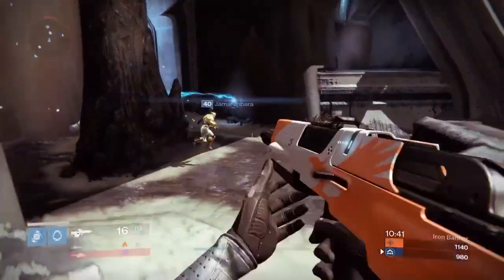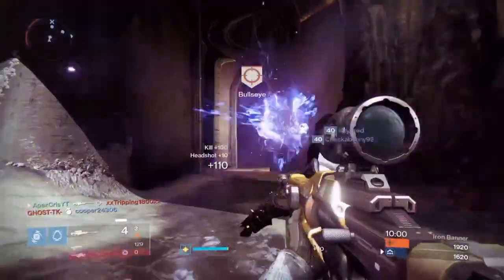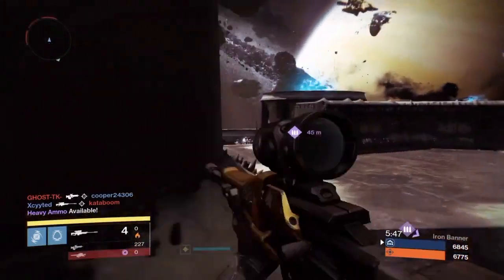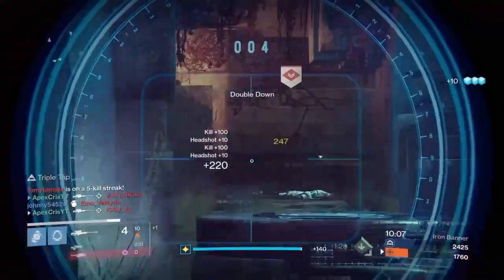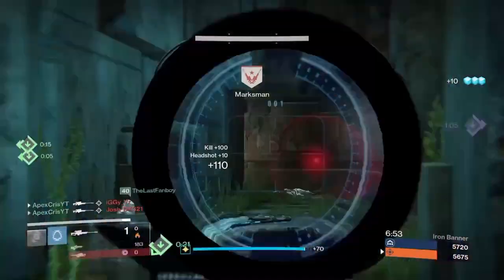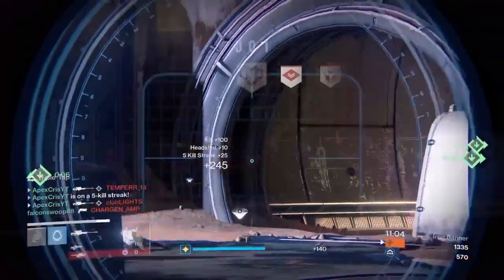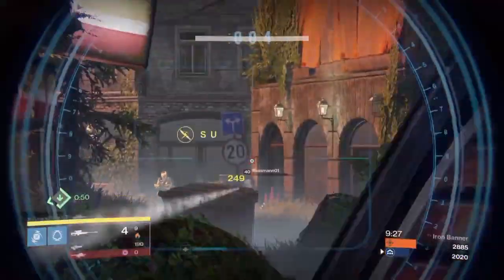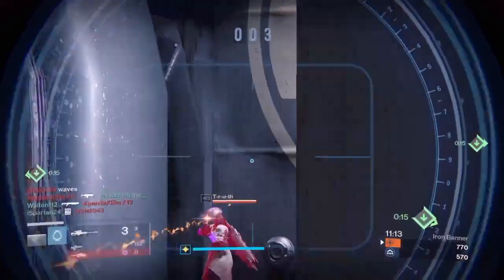Weyloran's March Impressions (Iron Banner Sniper)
I play Trials with TrueVanguard and viewers every monday on Team Resolute's Twitch channel!

I'm partnered with Fullscreen!